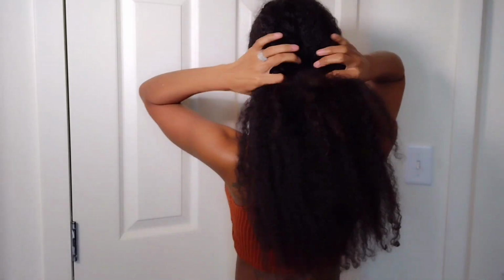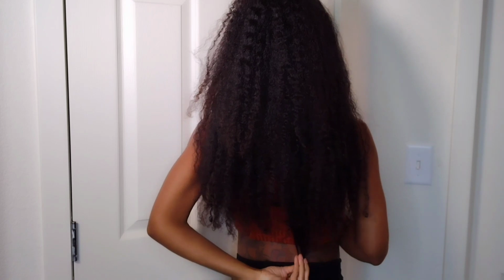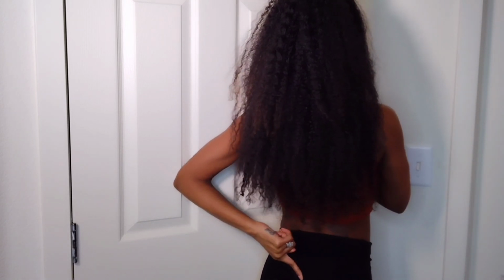TAIL BONE LENGTH HAIR JOURNEY + Waist Length Hair Measurements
TAIL BONE LENGTH NATURAL HAIR JOURNEY + Waist Length Hair Measurements